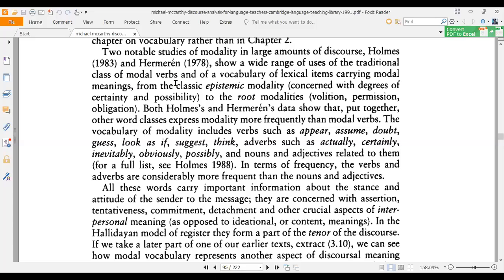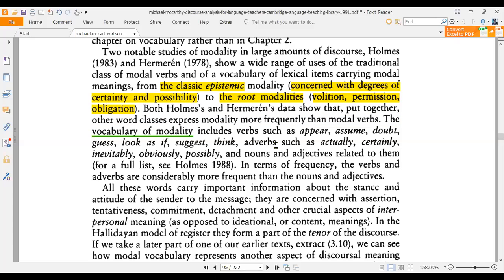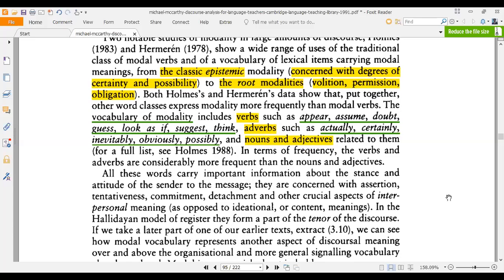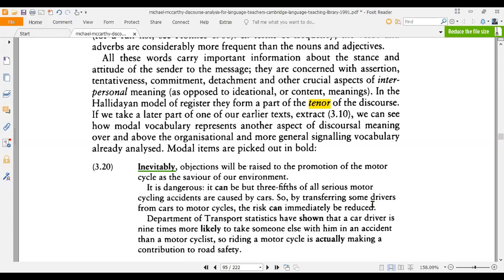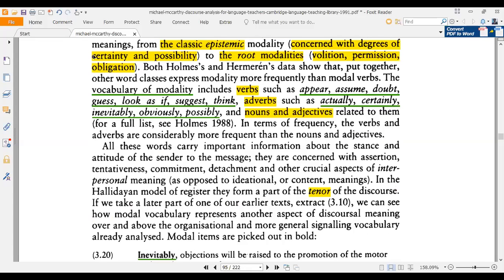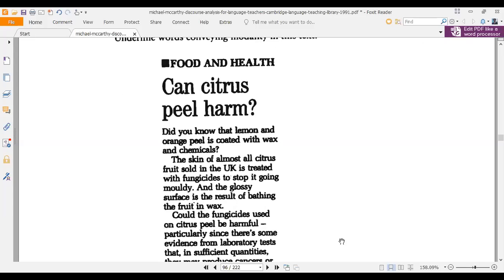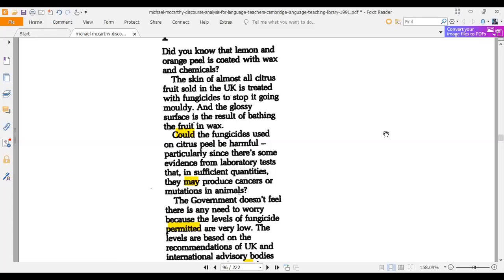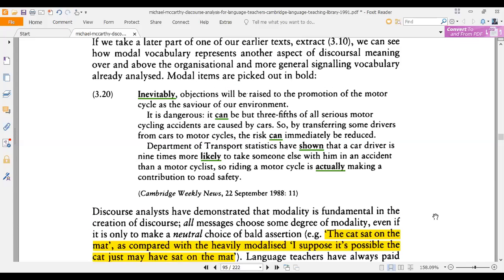Lesson 16. MODALITY IN DISCOURSE